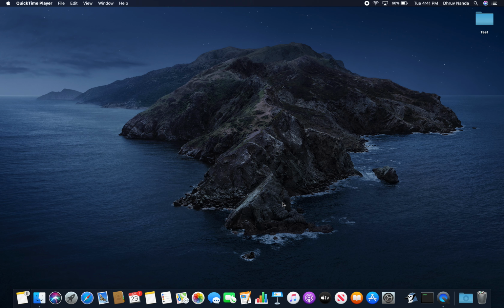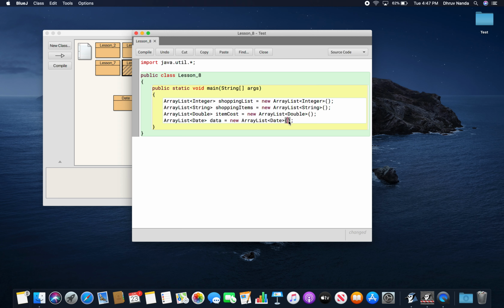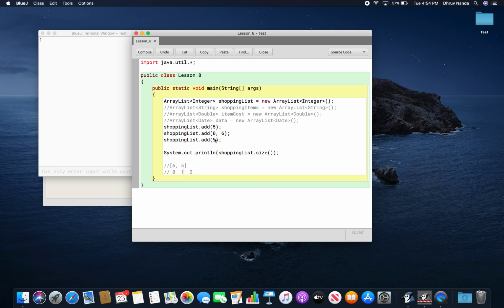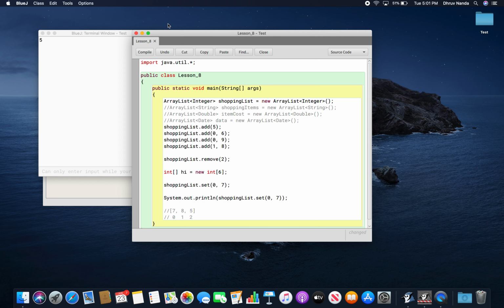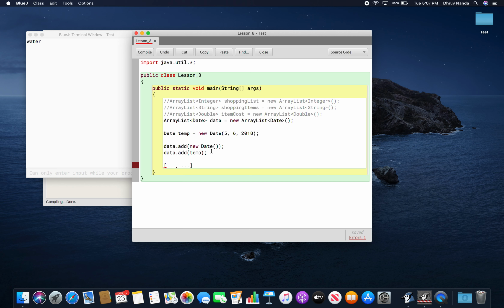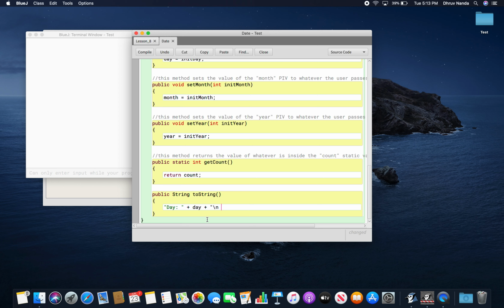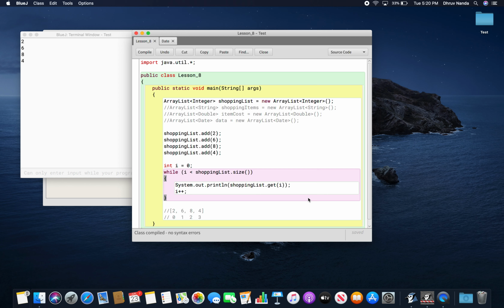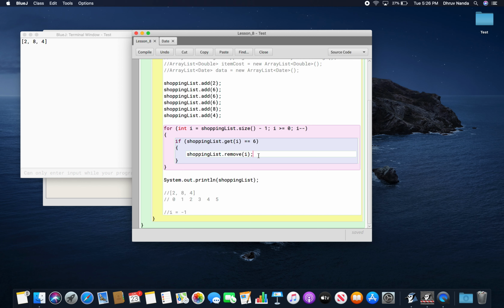ArrayList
Concepts covered in this video (utilized directly from the AP® Computer Science A curriculum):

Introduction to ArrayList
ArrayList Methods
Traversing ArrayLists
Developing Algorithms Using ArrayLists

If you have any questions or clarifications regarding any of the content in the lessons or just have any questions in general about Computer Science, please do not hesitate schedule a tutoring session using the "Get In Touch" form on our website. Tutoring sessions are $10 an hour and $90 for 10 hours. Hours do not have to all be used in one session and can be split across multiple sessions. Rates are negotiable. All proceeds benefit COVID-19 patients!